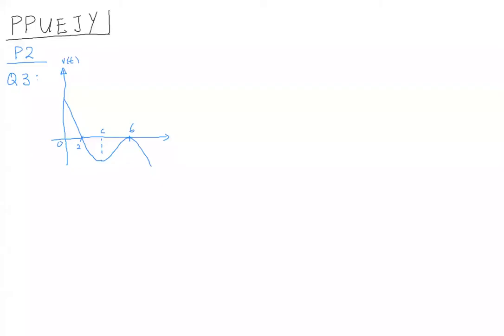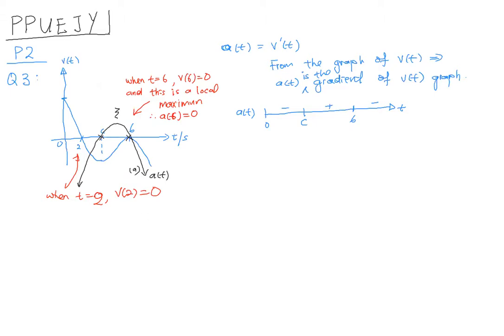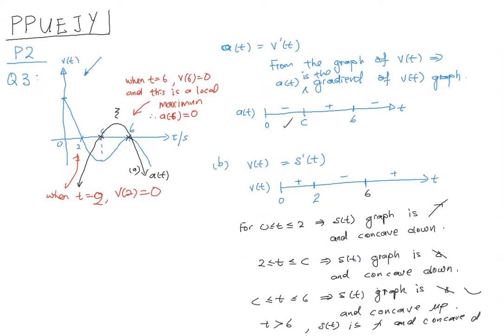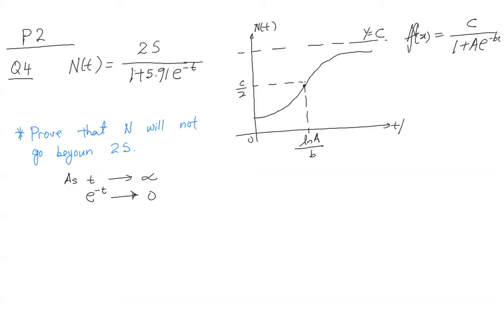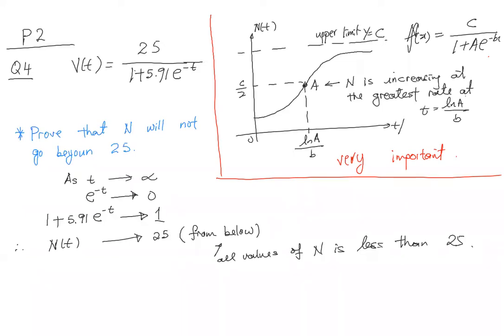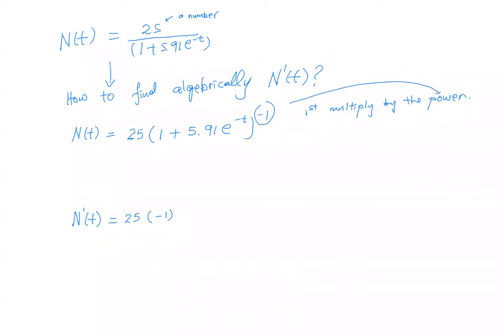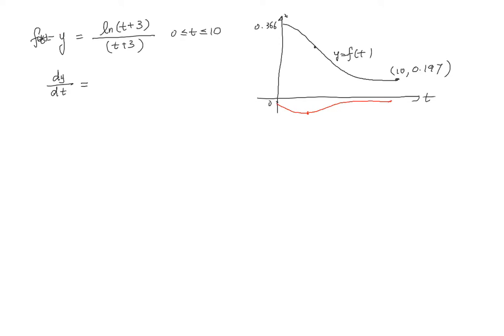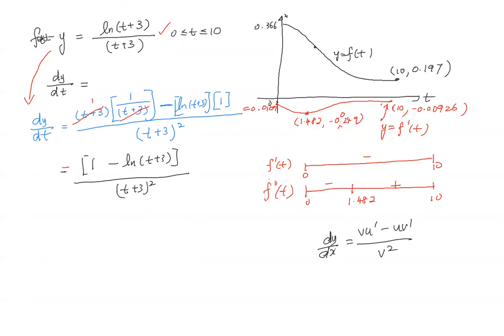5 Jan 1:00 pm